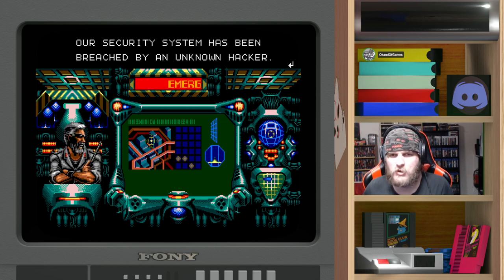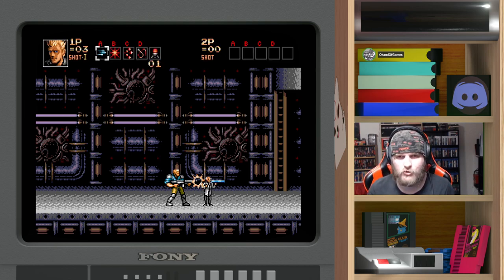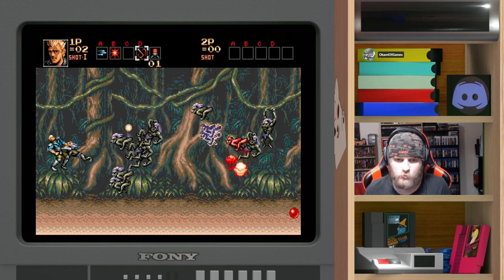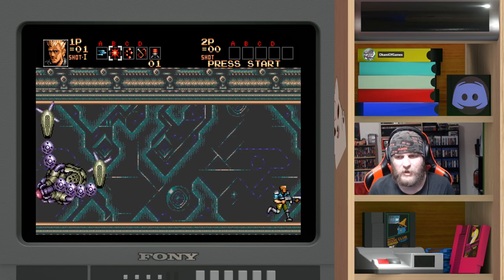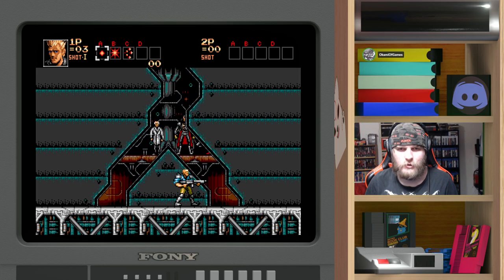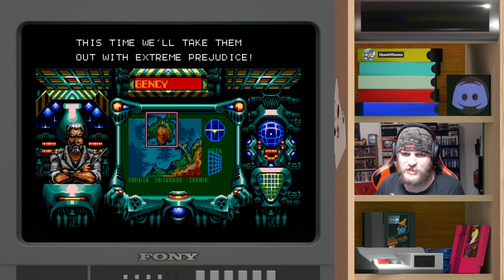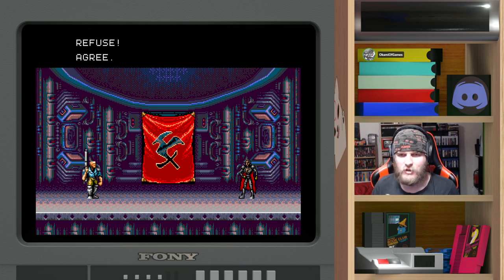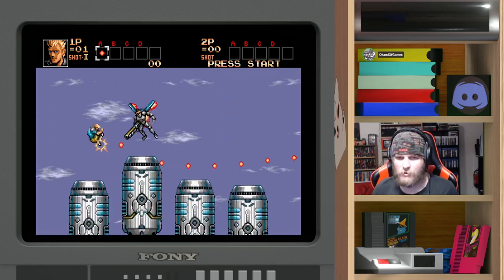Beat the Sega Genesis Library: Contra: Hard Corps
Archiving all my VODs where I try to beat every Sega Genesis game and today it's Contra: Hard Corps